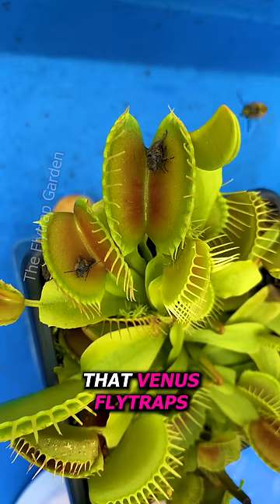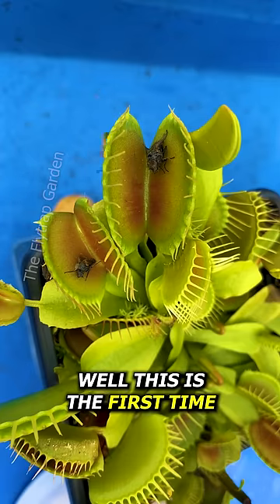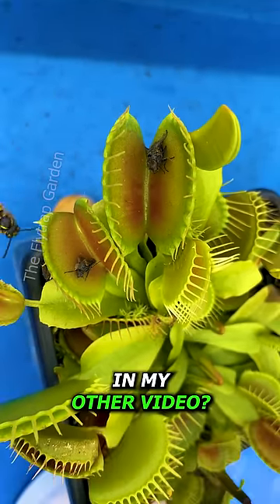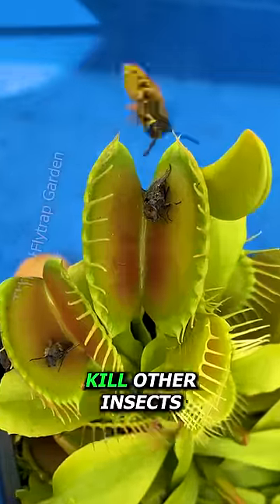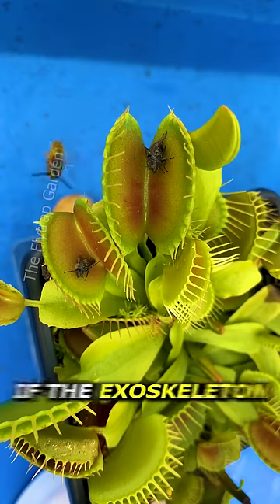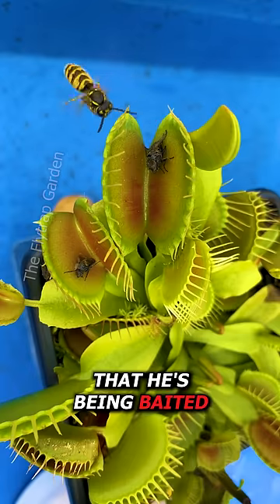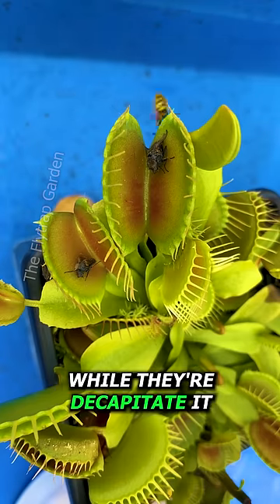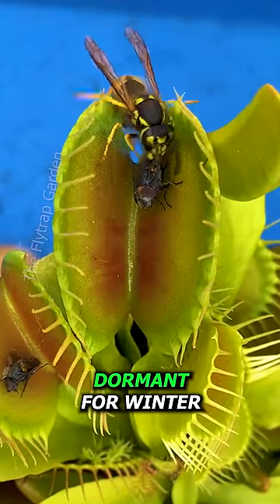How Flytraps Bait Wasps